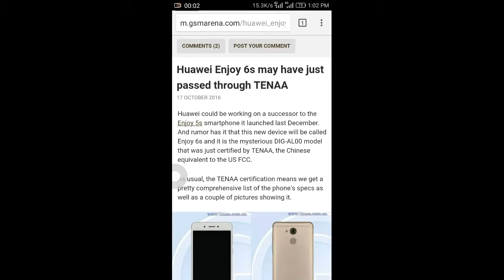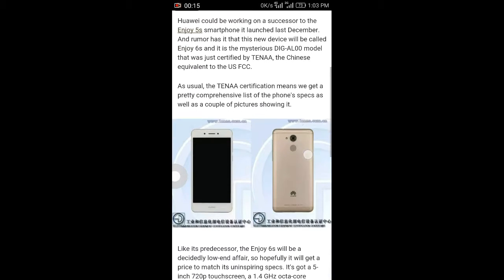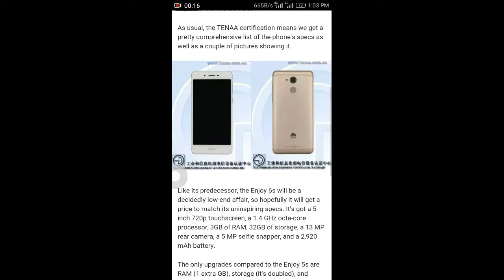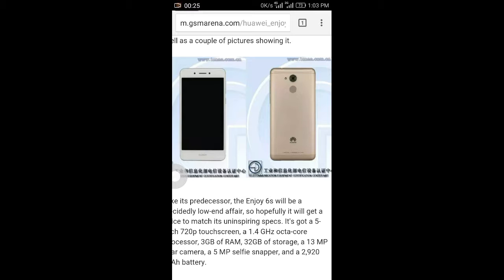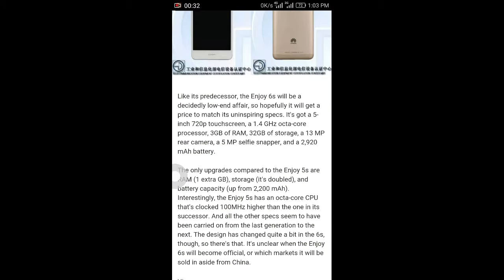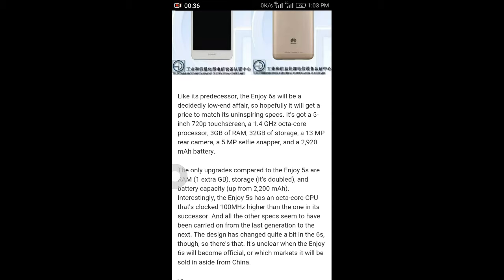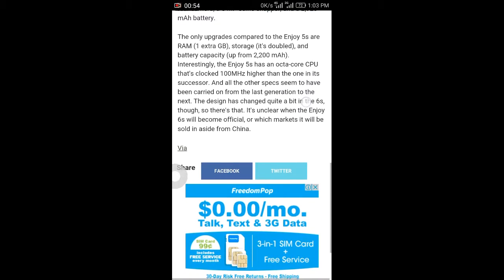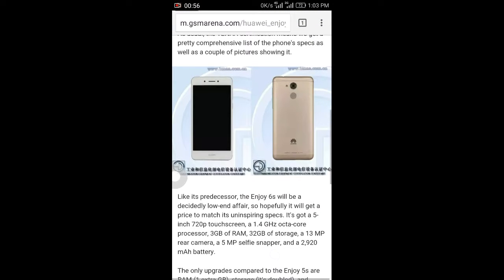Huawei Honor enjoy 6s specifications leak